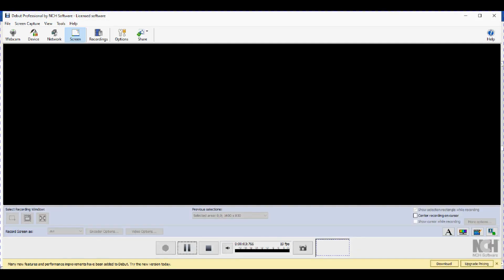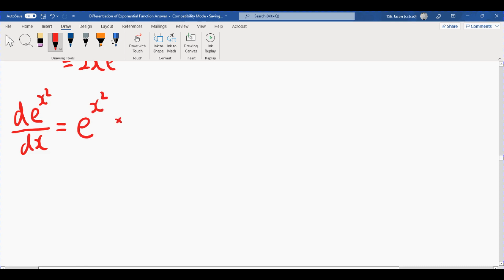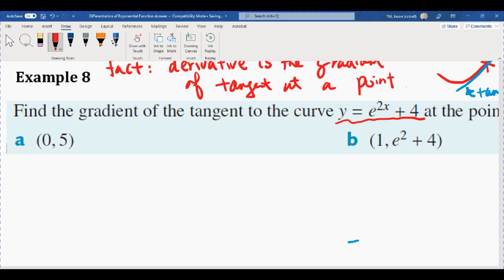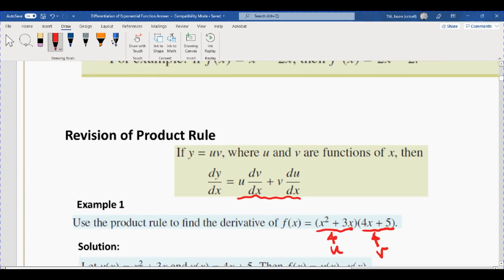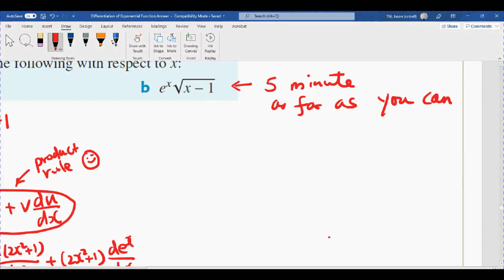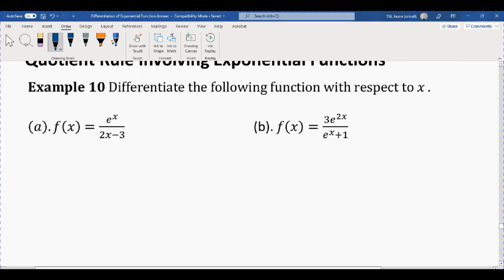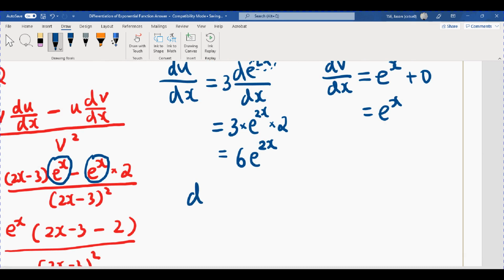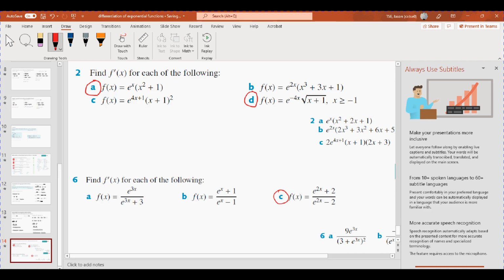2022 Yr 12 Method s video 3